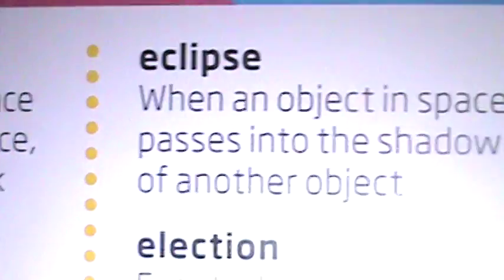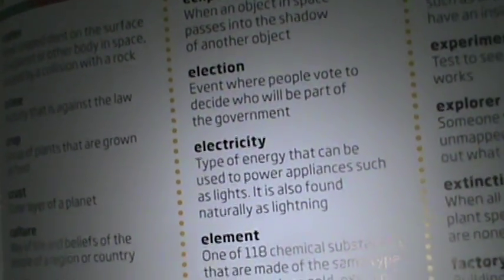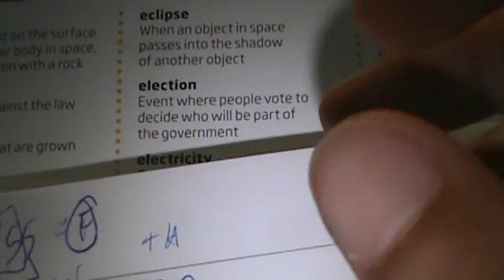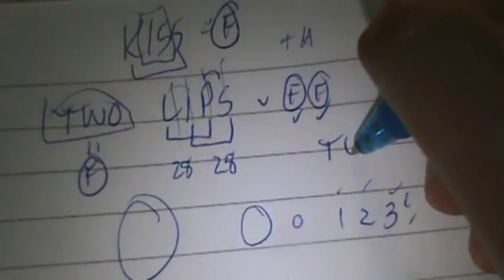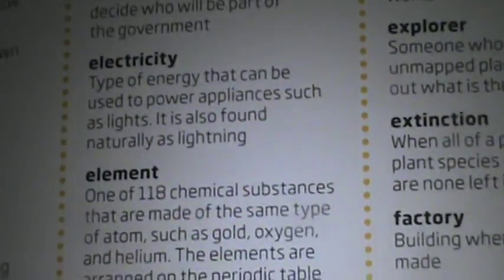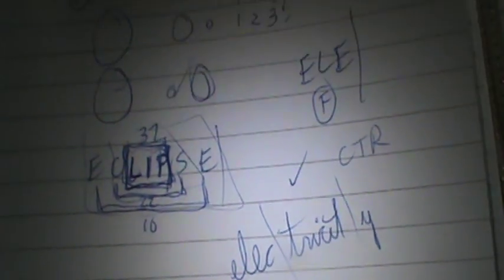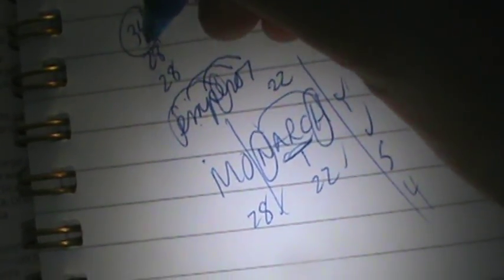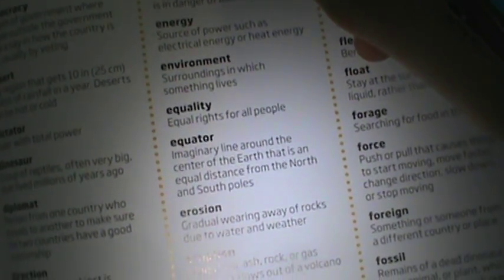M2U07801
There are 3 “+2’s” in FATHER: T H E
There is 1 “+1”: A
There are 2 that divide by 3: F R

3 +2’s: E E T
1 +1: P